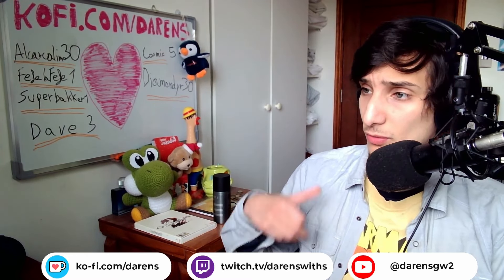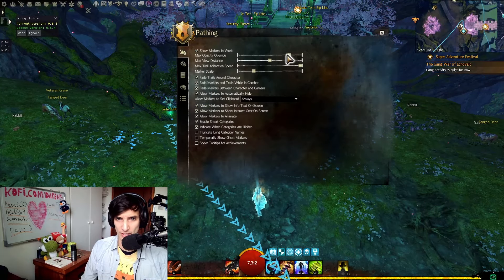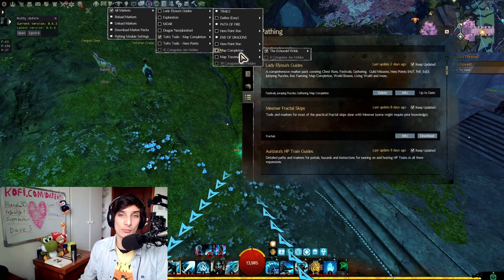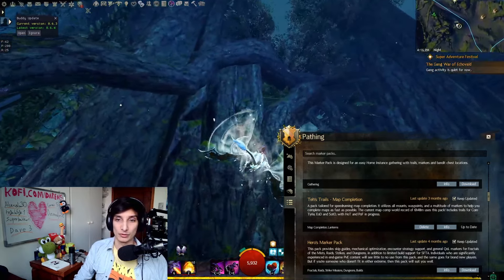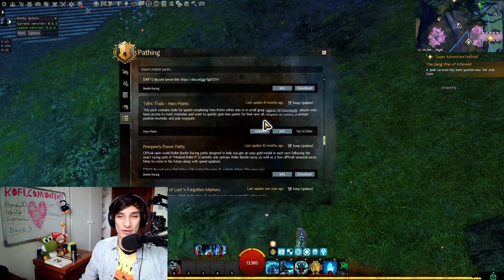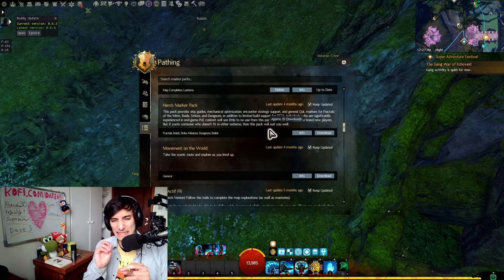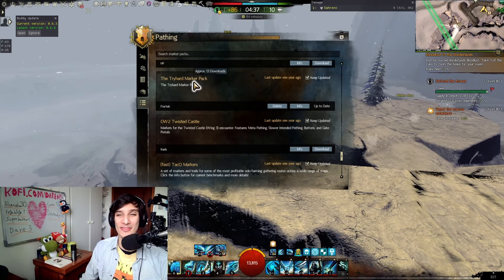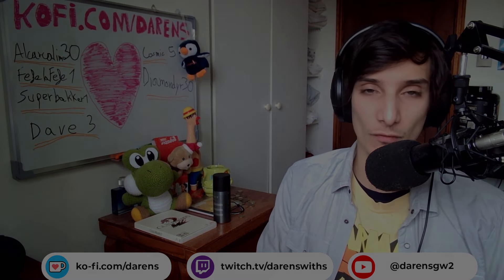The BEST Marker Parks to use In Blish HUD for EVERY Situation!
Intro 00:00
How to download Blish HUD 00:53
How Does It Work? 01:14
Installing Pathing Module 02:05
Best Pathing Mark Sets 03:26
Open world Marker Packs 03:36
Best Endgame Marker Packs 09:36